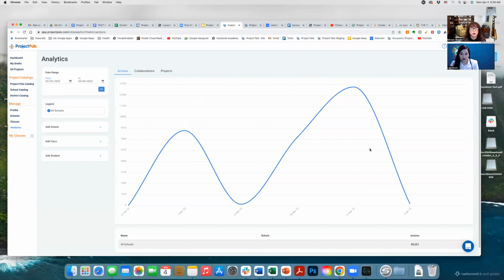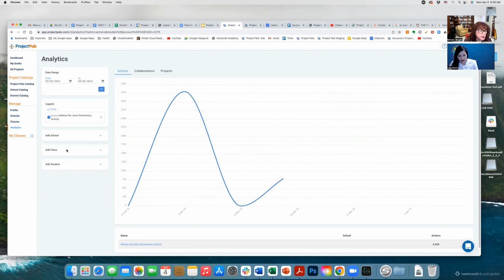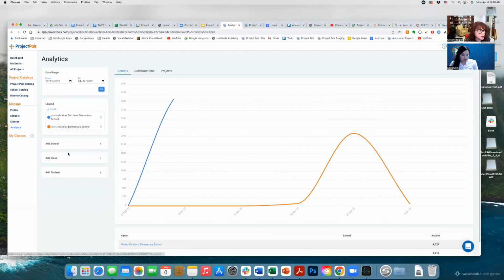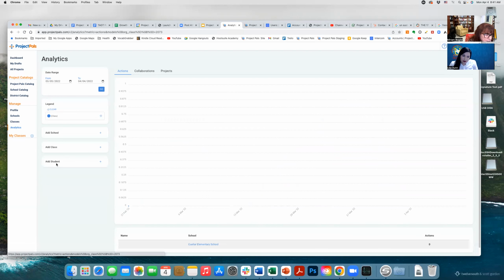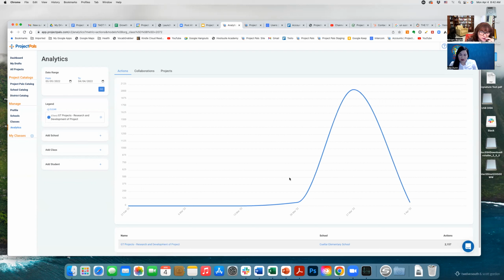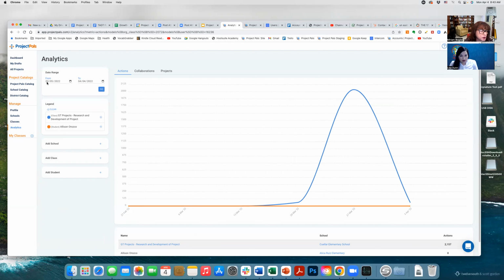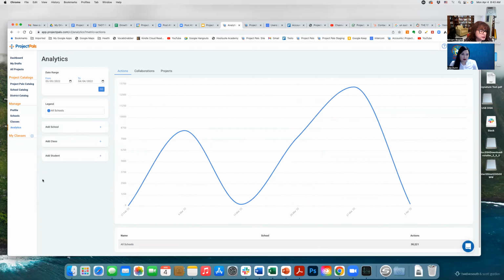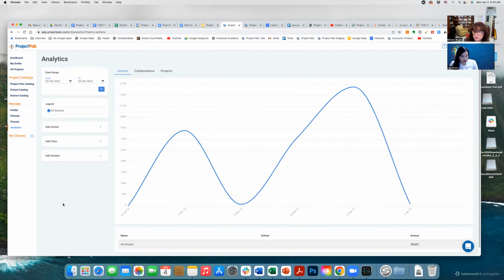United ISD Analytics Video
This video explains how to use our Analytics 2.0 feature.